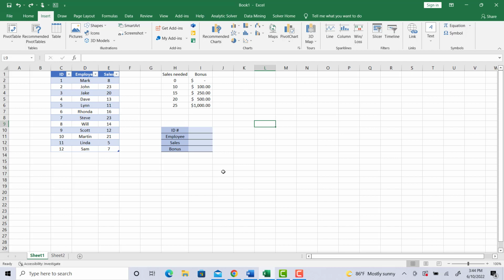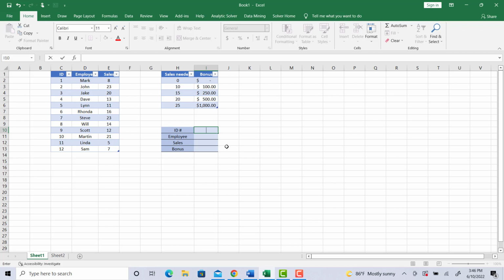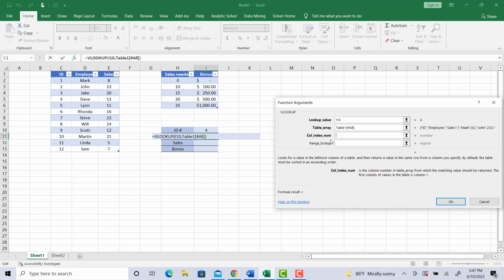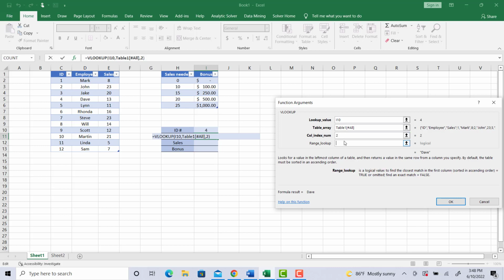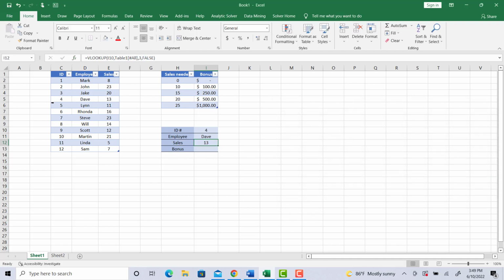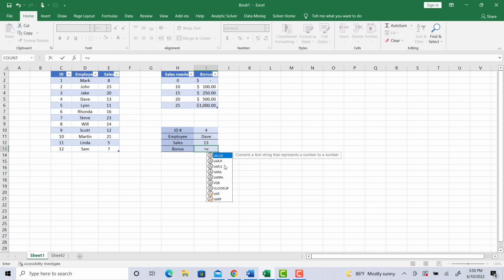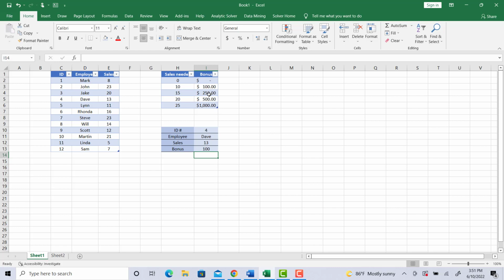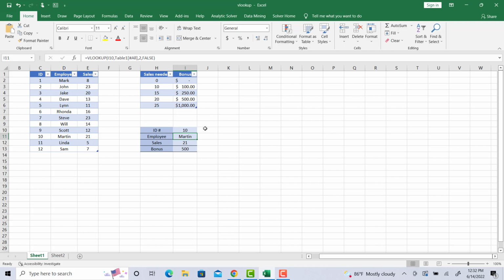VLOOKUP formula in excel, a tutorial for beginners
VLOOKUP formula in excel, a tutorial for beginners. CES shows you how to use the ever popular VLOOKUP formula to help you look like an EXCEL PRO!